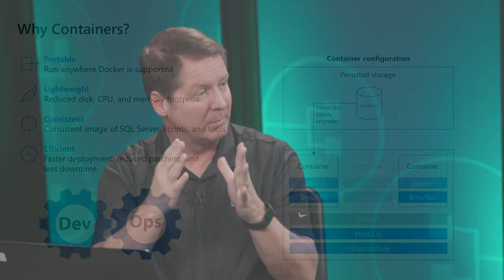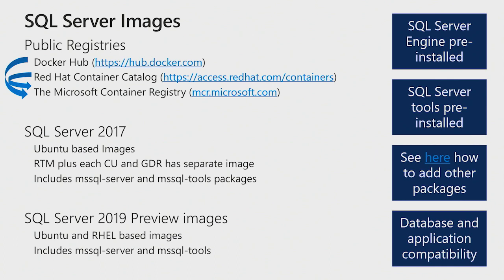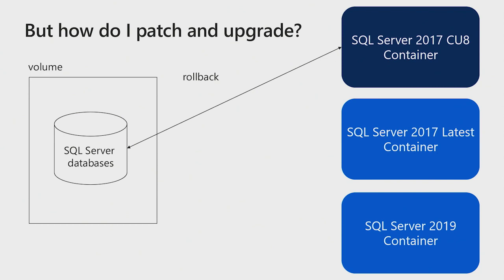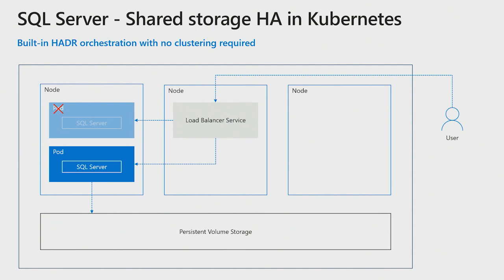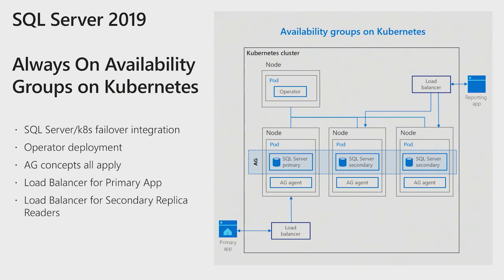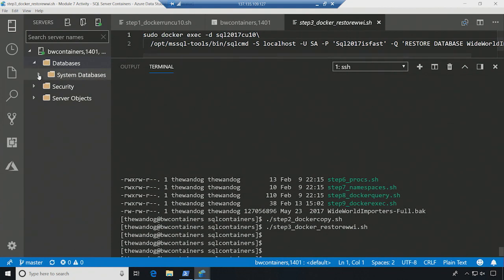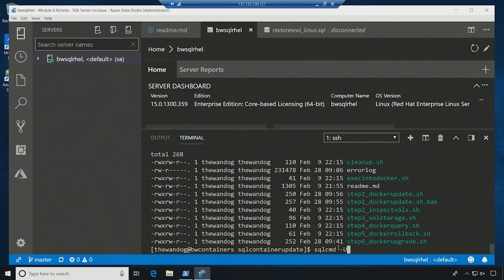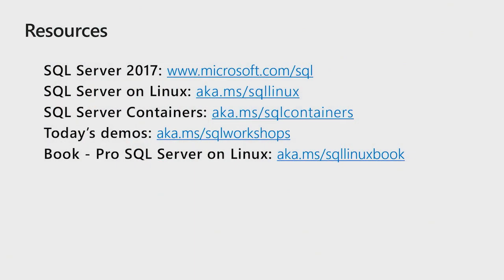SQL Server on Linux, Kubernetes and Containers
In this video, Bob Ward, the Principal PM Architect talks about SQL Server on Linux, Kubernetes and Containers.